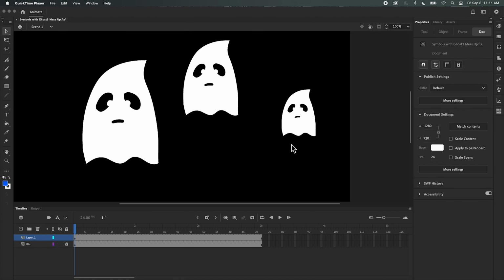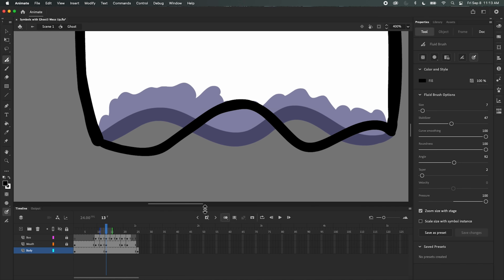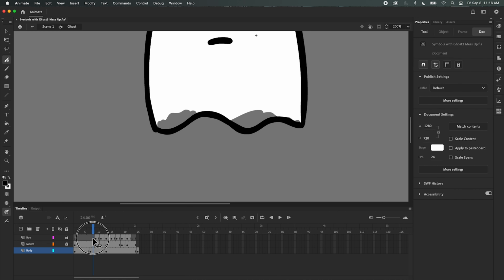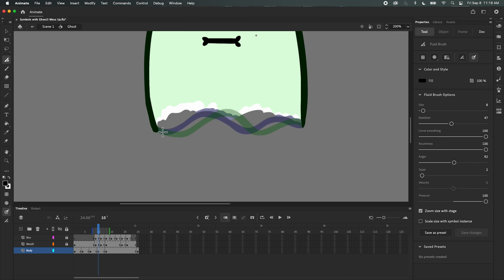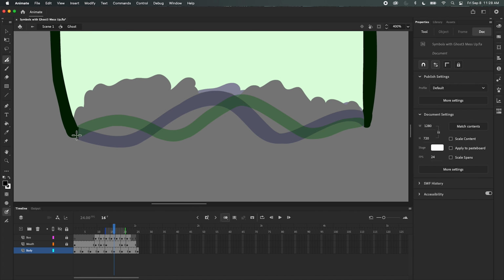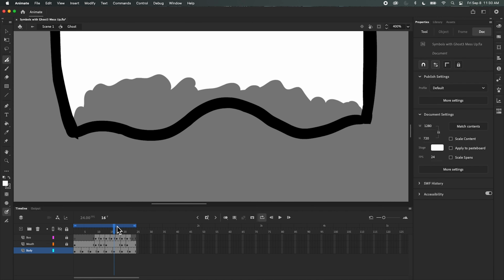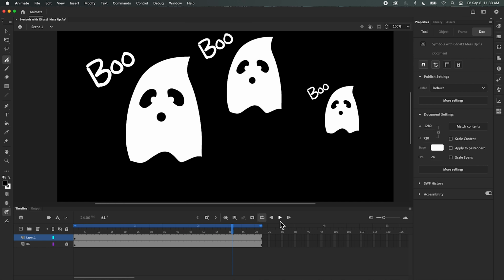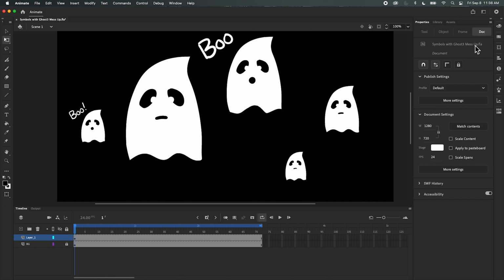Adobe Animate Intro 5: A Ghost with Symbols Part 2